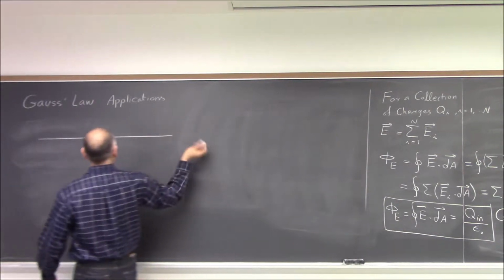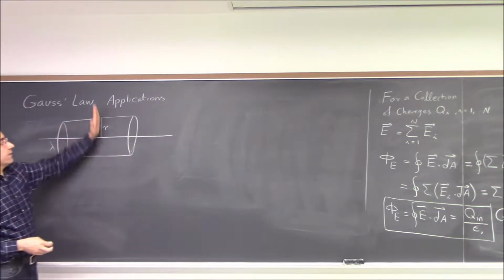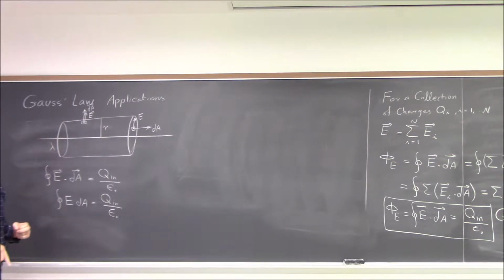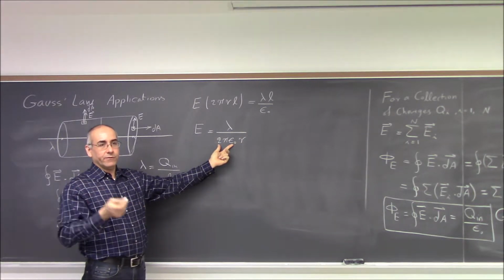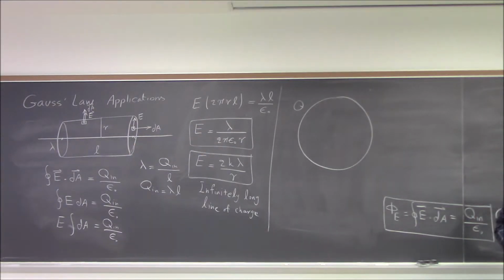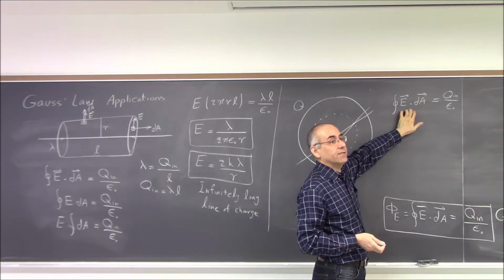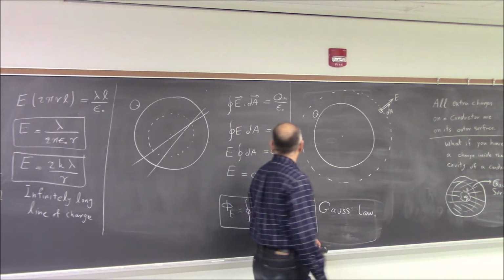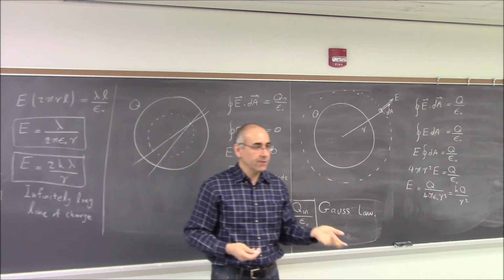SPS 23-2 Gauss Law Applications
Some Applications of Gauss Law for Electric Fields.